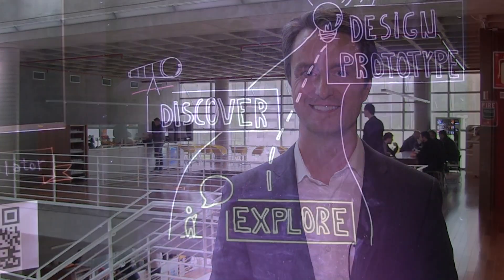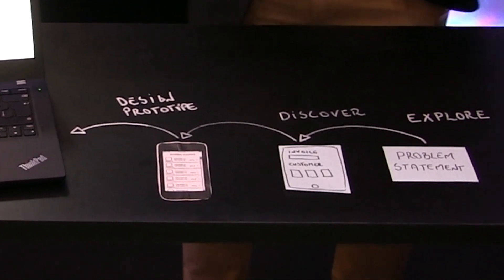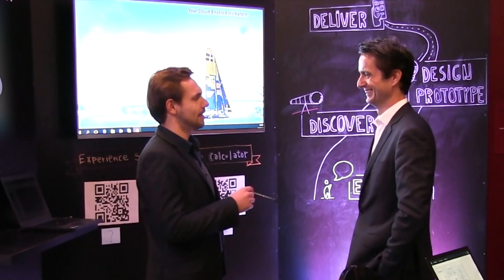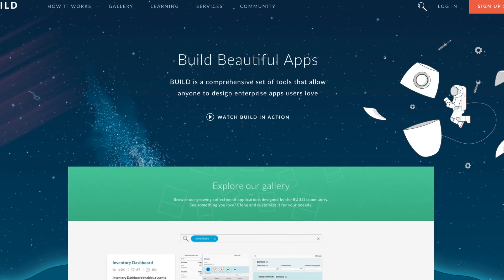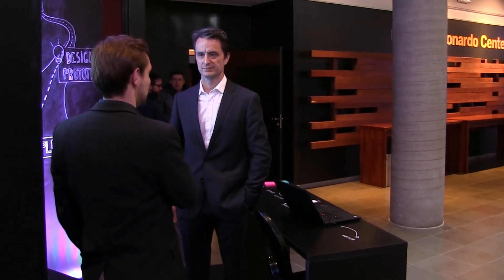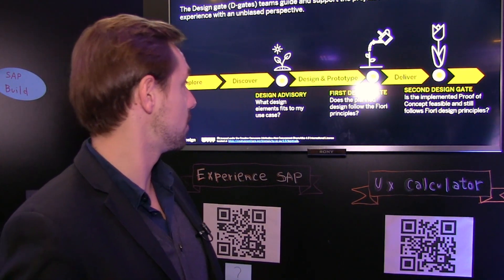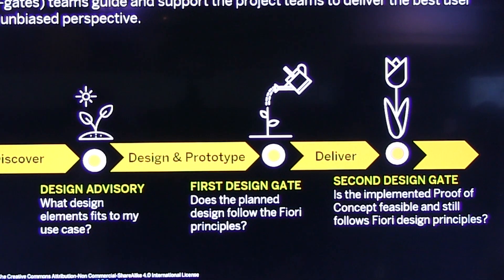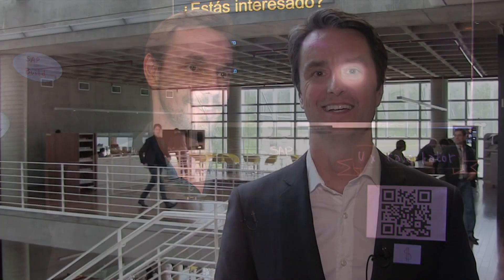How To Get Started With SAP Leonardo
Solving a business problem with SAP Leonardo starts with four simple steps, which produce a high-quality, high-tech solution that looks and feels great, according to Raul Bellina at SAP Labs Latin America. There are even a couple of key steps to keep everyone on track.